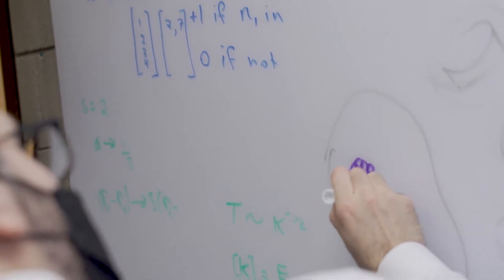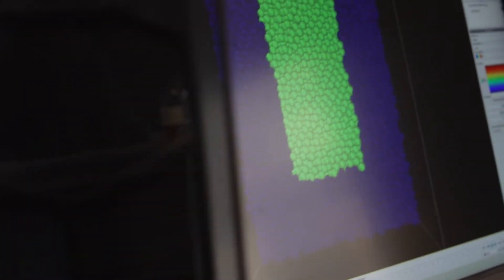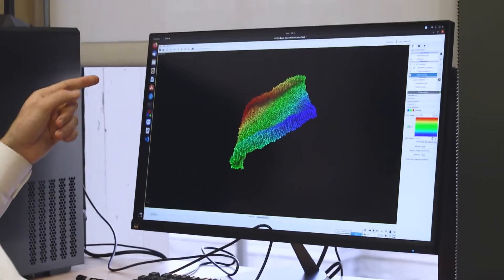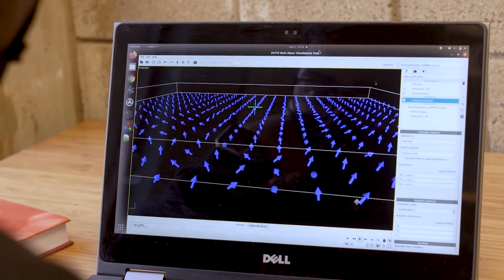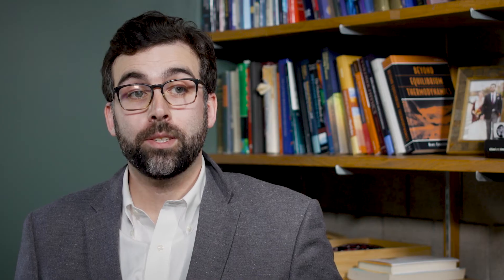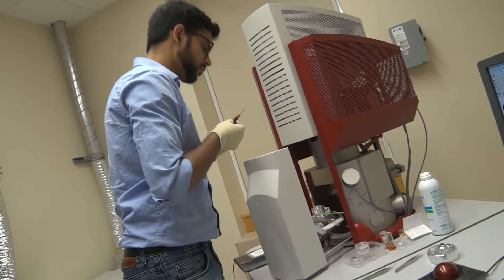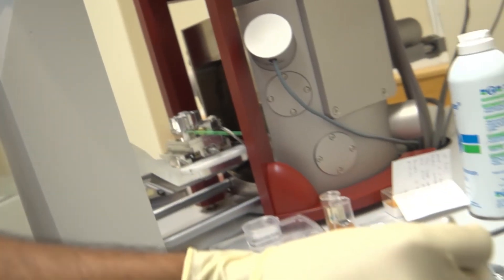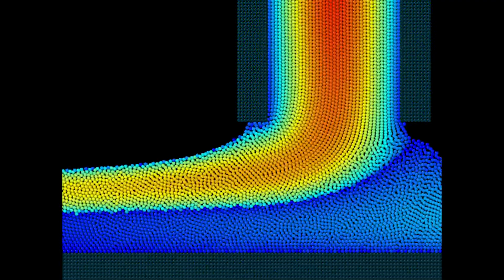Thomas O’Connor: Molecular modeling and simulation to design sustainable polymers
Materials Science and Engineering’s Thomas O'Connor is modeling polymers and soft matter at the molecular level to research how we can break them down and reuse them.